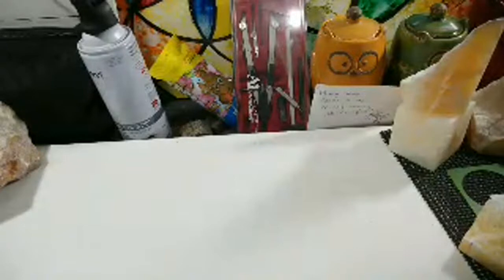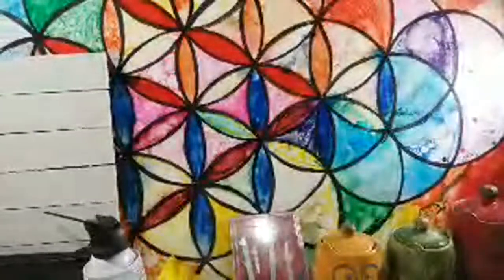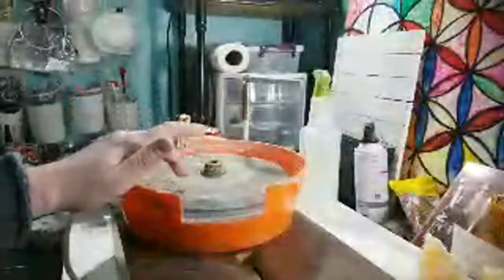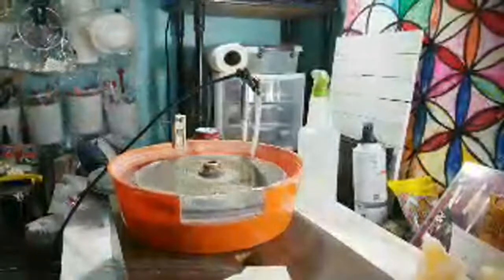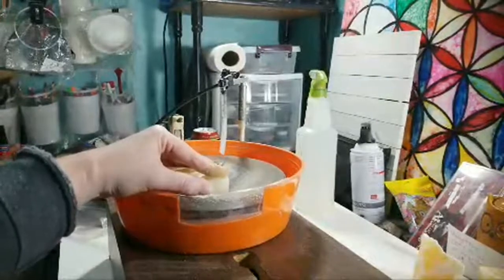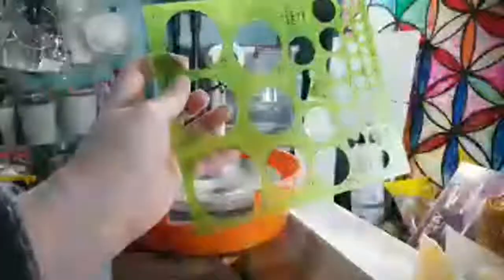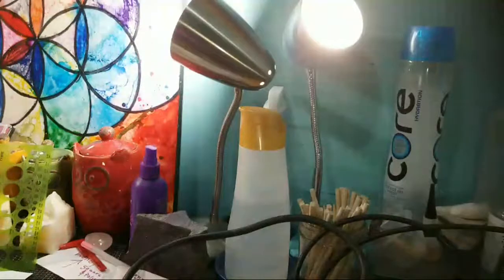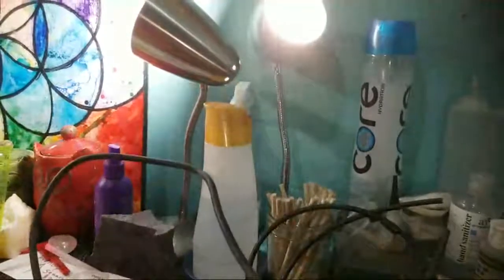LAPIDARY CHAT Live With GIVEAWAY episode 13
Live discussion on dremel lapidary. I'll be answering your questions and showing you how I do things. We also have a giveaway that only live viewers can win. Open up the live chat to be able to ask your questions.
Dremel lapidary by kersten Safford art on facebook is also a subscriber only group. Be sure to join us there for further information!
Hers the link

Hanging dremel
Dremel 9100-21

Patti Polk
Rocks Gems and Minerals

Beckett publishing
Rock and Gem Magazine

50 piece diamond bit set
Coated diamonds recommended for beginners

Wet concrete polisher for polishing large stones and carvings

National audobaun rock identification guide